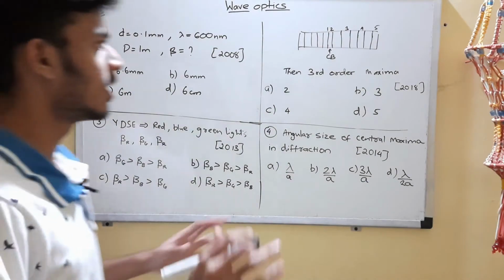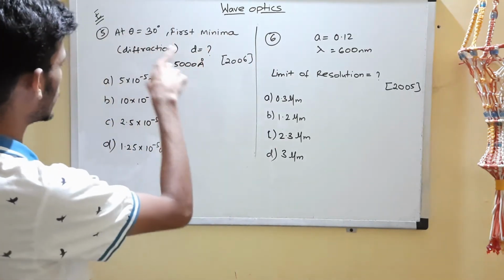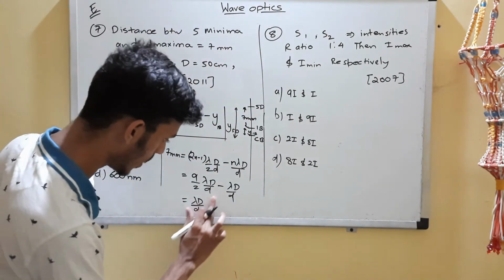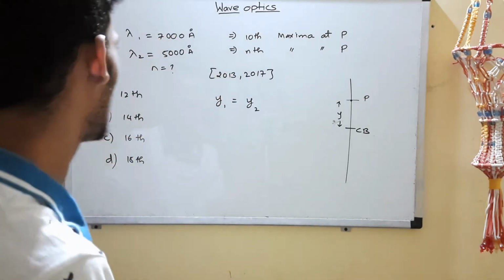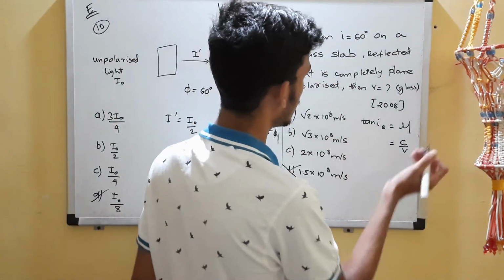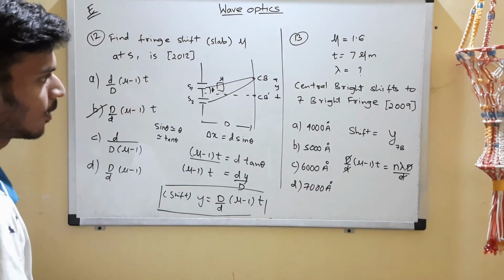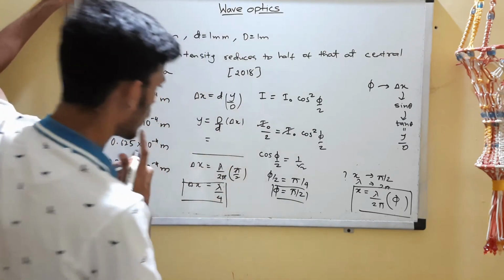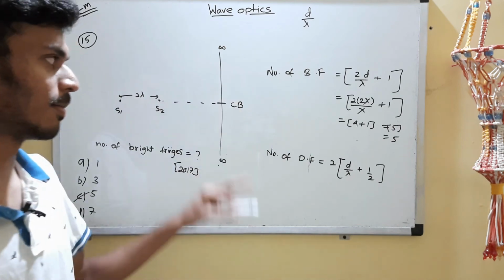BITSAT 2022 | Previous year Questions | Ace Series is Back! | Wave Optics | class12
The previous year question series(Ace Series) for BITSAT is here! In this series we discuss the chapter-wise previous year questions of BITSAT.

Chapters:
0:00 - Wave Optics(Ace Series)
0:47 - super easy(Q1-Q4)
6:29 - easy(Q5 & Q6)
11:25 - Q7-Q8
18:05 - Q9
22:14 - Q10 & Q11
27:26 - Q12 & Q13
34:24 - moderate(Q14)
41:43 - Q15
46:21 - HW Q16

CHARITY

aashman@uboi